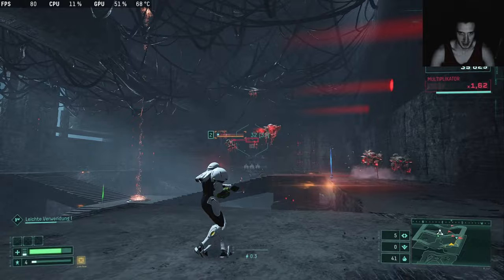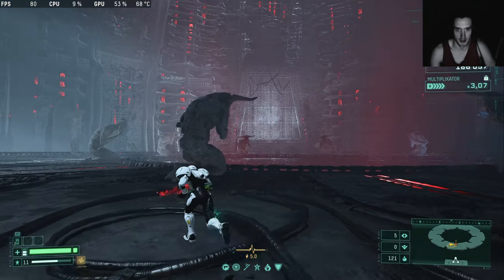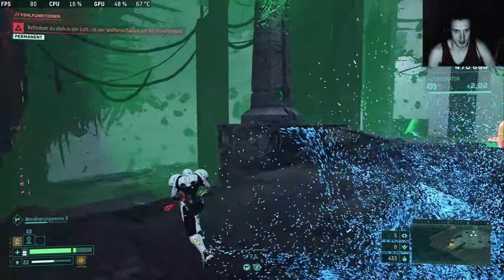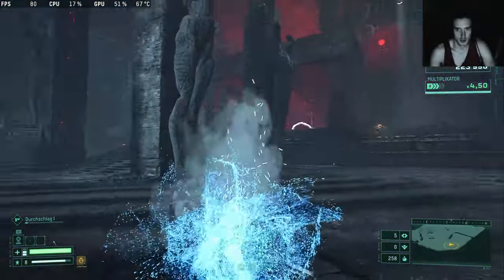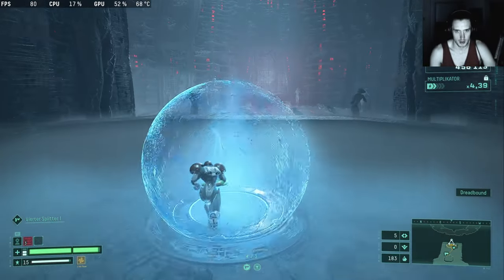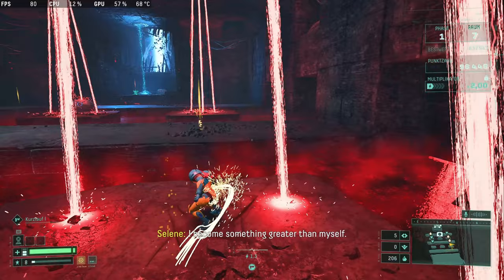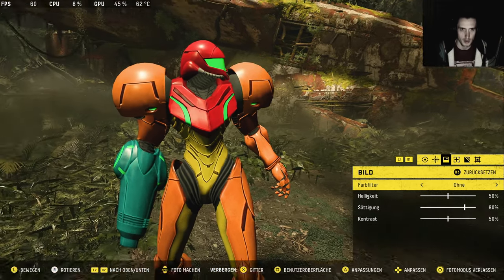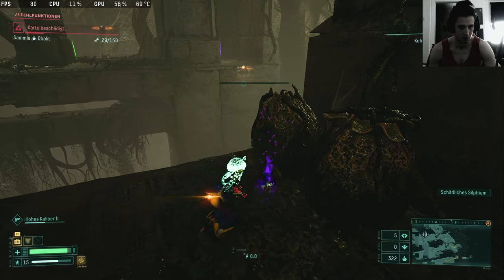Returnal PC Mods, 4 Metroid Armor Skins and 1 Mega Man X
4 Returnal Metroid Samus Power Suit Alt Versions and one Mega Man X Dive X Ultimate Armor Mod

Metroid Dread Samus Power Suit Mods
Created by
User619

BREAK THE CYCLE Fight to survive as this award-winning third-person shooter brings Selene's story to PC. Take on roguelike challenges.

2k Graphics Quality
everything besides shadows is high
hardest difficulty till i cry
zero gravity fly
playing in the dark